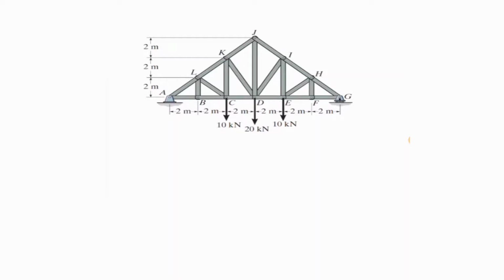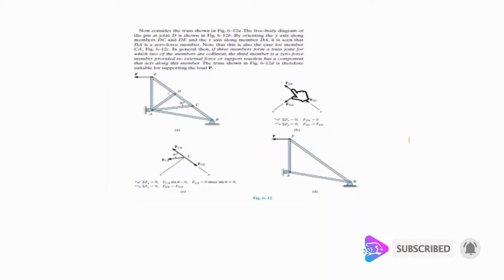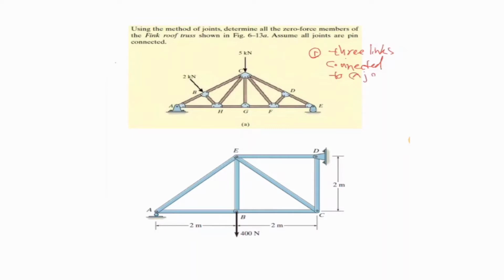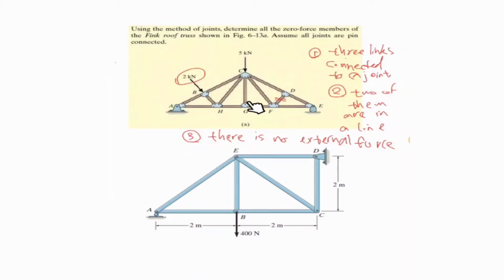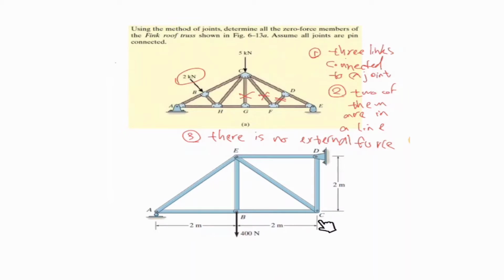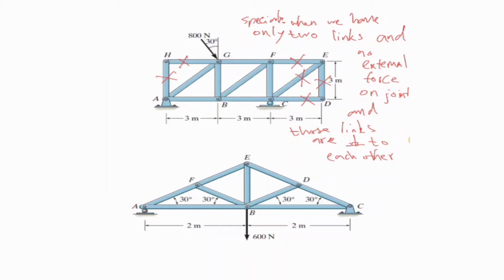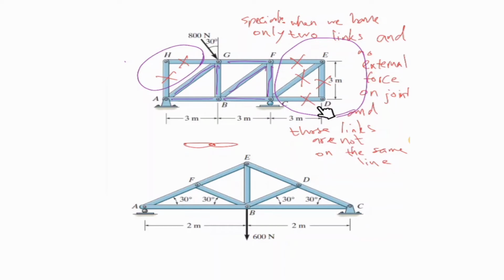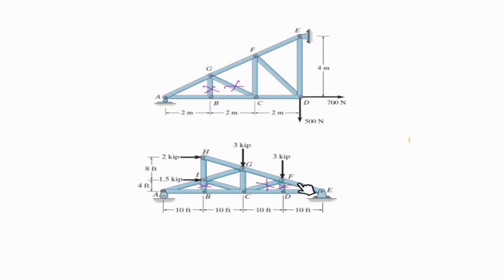Trusses-Finding the Zero Force Members | Engineering Statics | Tutorial 3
In this video, we focus on trusses and show you the procedure of solving truss problems in statics with a few examples. We discuss the procedure of finding zero force members in trusses for solving these types of problems too.